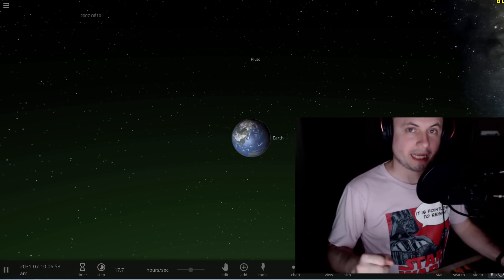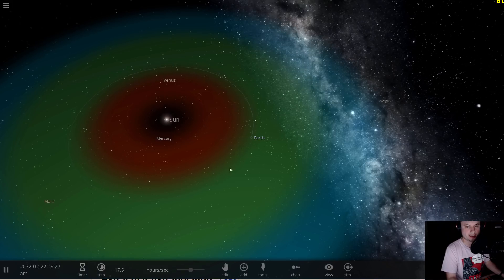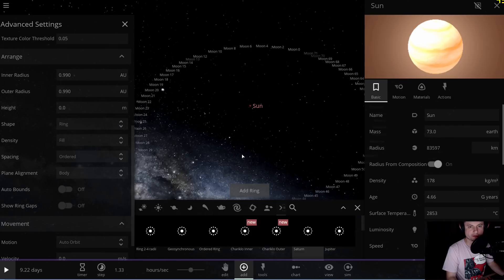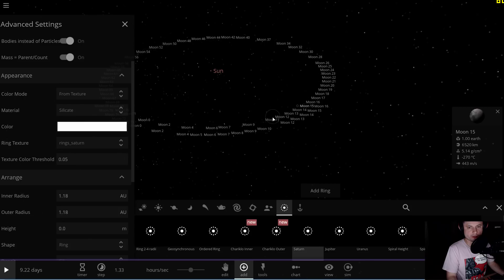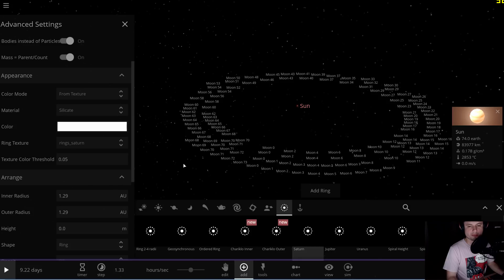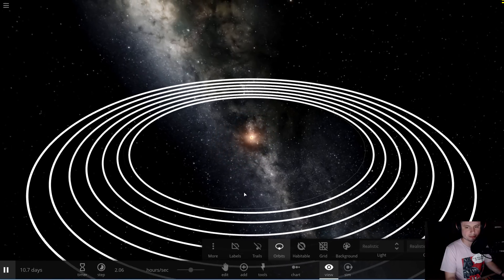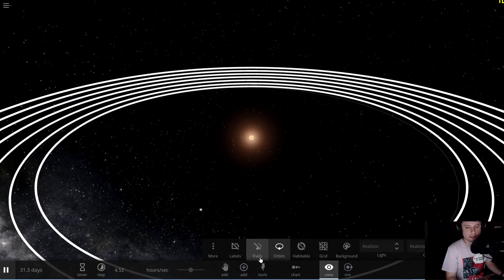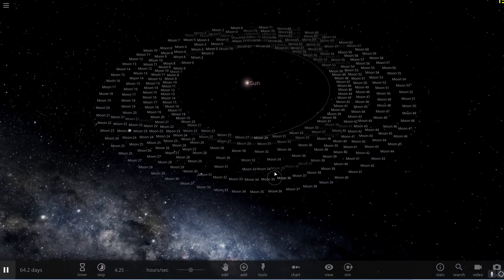Over 400 Earths in Habitable Zone?